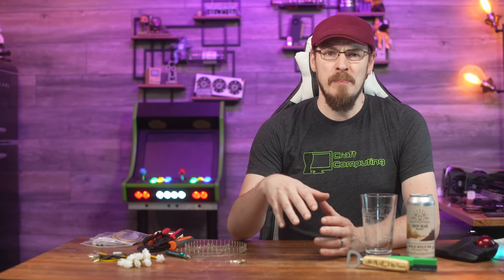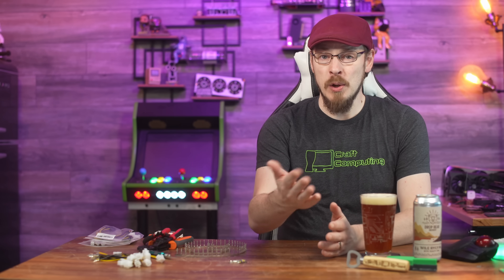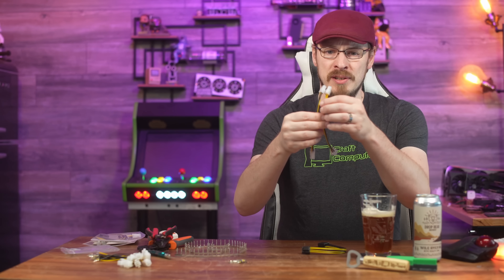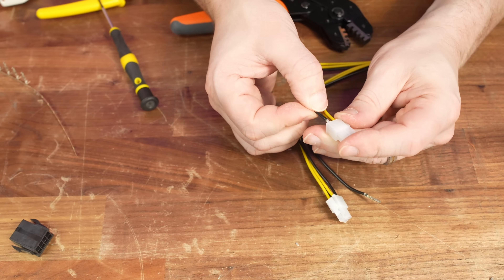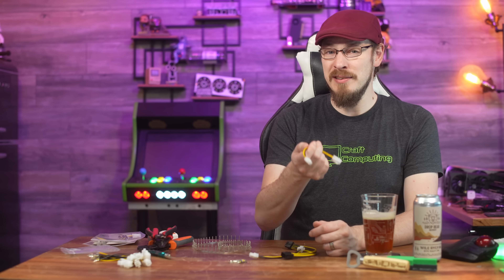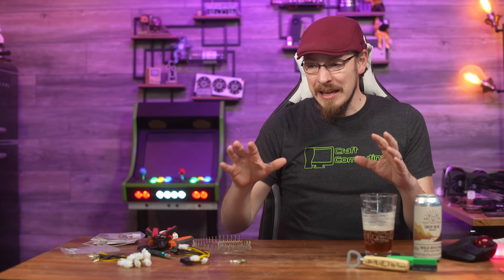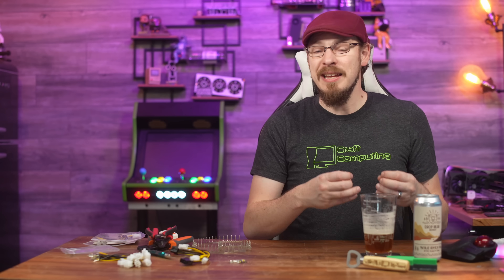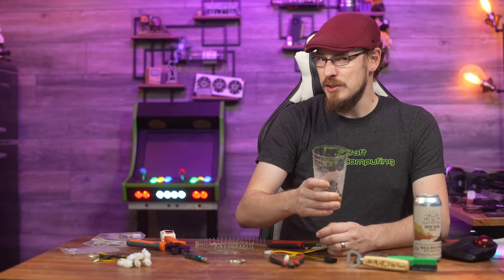IT'S WORKING! - Asus ESC4000 G3 Custom Power Cables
Grab yourself a Pint Glass, Bottle Opener, or even a Wallet

A couple weeks ago, I introduced you to the Asus ESC4000 G3, a 2U Server, and the Cloud Gaming Server of my dreams. Today, it's finally working, with a full set of custom GPU power cables, and we're going to go over how they were made, and what's in store for the server in the immediate future.

Drop Bear Brewery (Eugene, OR) Wile Ryly IPA (7.2%)

- Server and GPUs -
Asus ESC4000 G3 GPU Server
Intel Xeon E5-2697 v4 18-Core
8x32GB DDR4-2400 REG-ECC Memory
1.92TB Patriot Burst Elite SATA SSD
Nvidia P100 16GB
Nvidia P40 24GB
Nvidia Tesla V100 PCIe (Not SXM2)

- Cable Making Gear -
iCrimp 24-16 AWG Crimp Tool
JRready Pin Extraction Tool
Molex Mini (Female)
4-Pin EPS Extension 4-Pack (Need 2)
8-Pin EPS Extension (Need 4)
8-Pin EPS to 2x8-Pin PCIe (For AMD/Consumer GPUs)